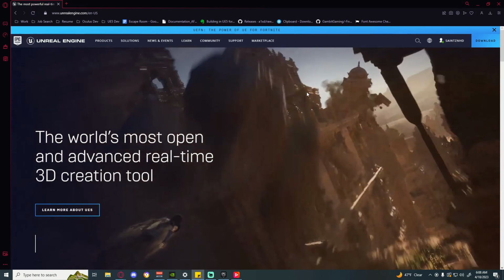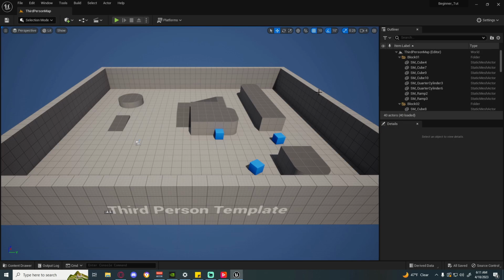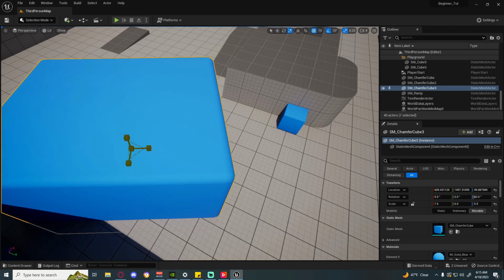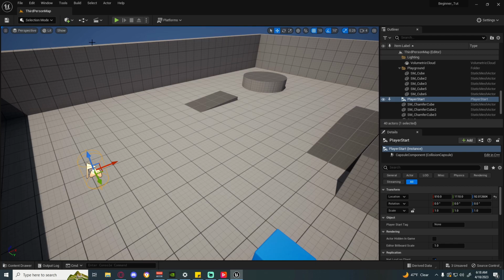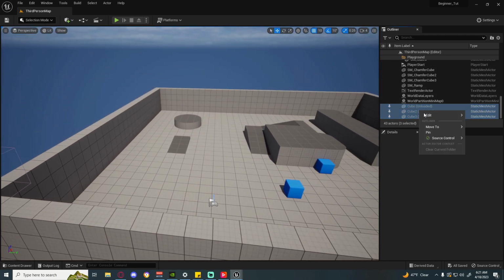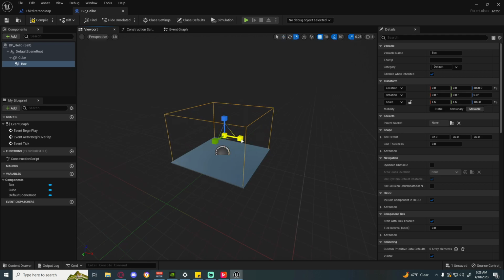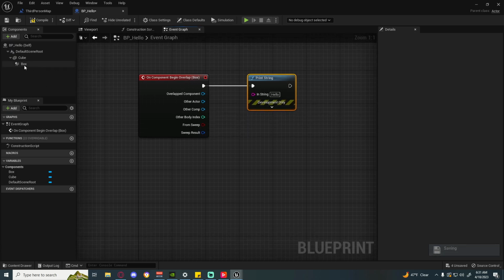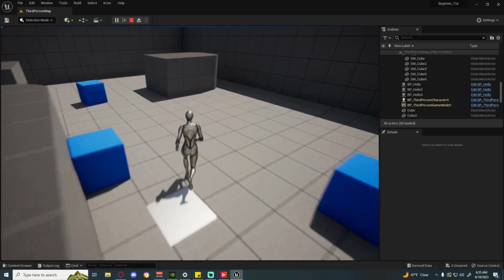Beginner's Guide to Unreal - Hello World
Getting started in Unreal Engine can be a daunting task. This series aims to streamline the process and get you creating in no time.
In this episode we cover the extreme basics of Unreal:
Intro - 00:00
Where to download - 00:45
How to install the engine - 1:40
Creating our first project - 2:15
Interface and Controls - 3:08
Creating our first script (Level Blueprint) - 10:51
Creating our first script (Blueprint) - 14:45